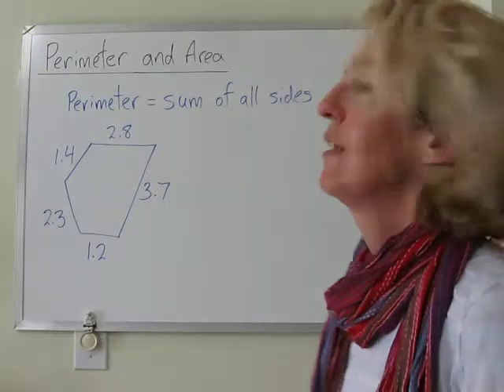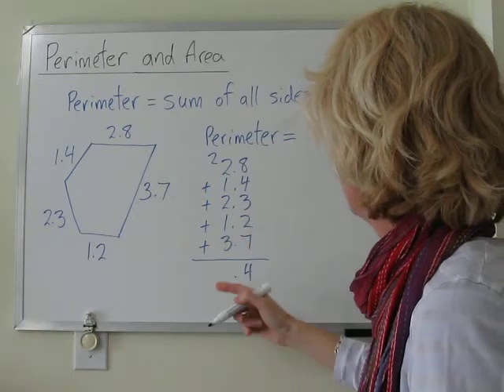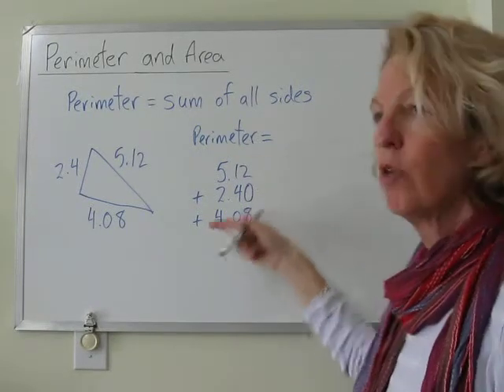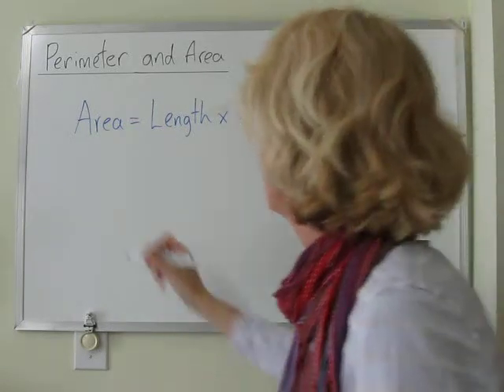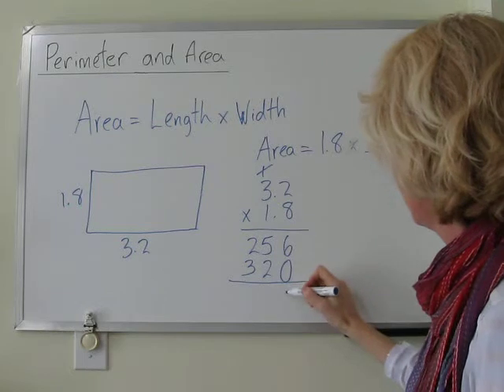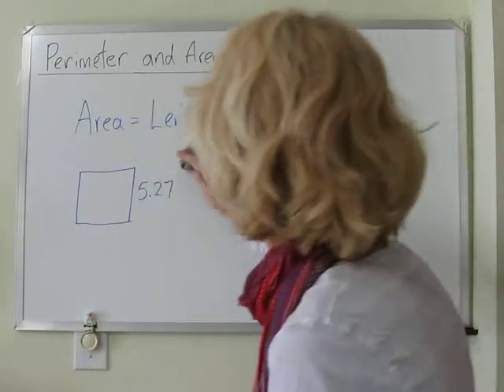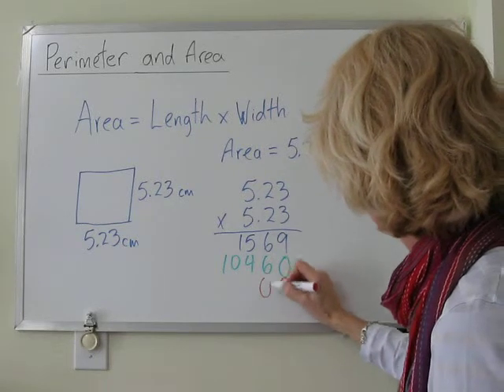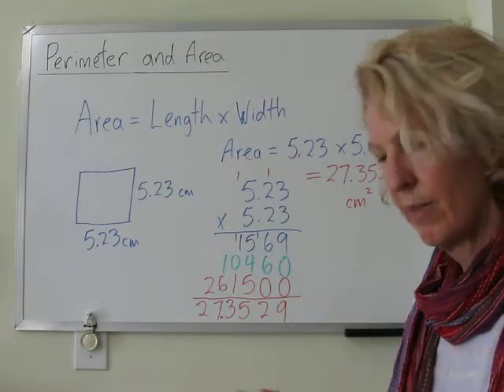Perimeter and Area; Calculating Perimeter, Calculating Area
How to calculate Perimeter and Area. What is Perimeter. How to calculate Perimeter of a shape. What is Area. Formula to calculate Area. How to calculate Area of a rectangle. How to calculate Area of a square.